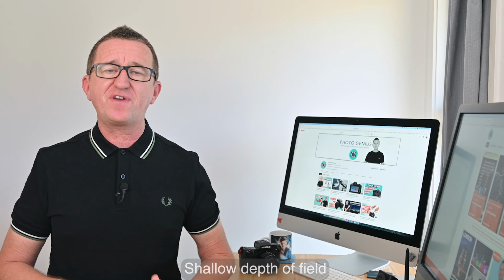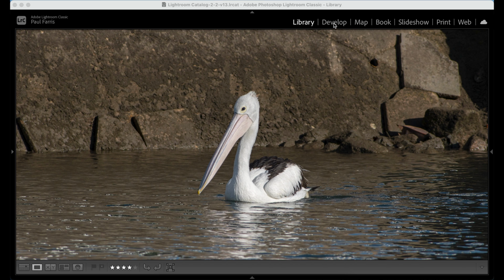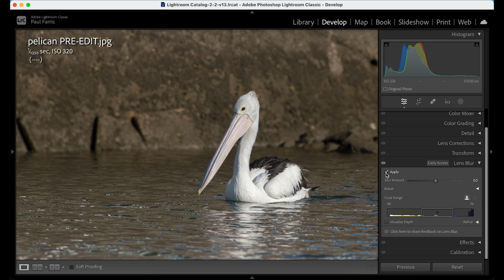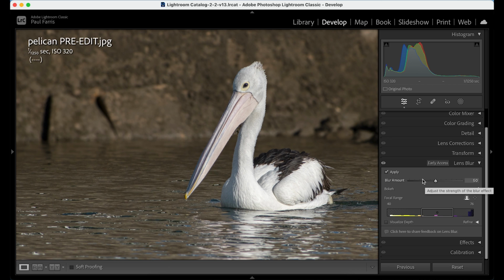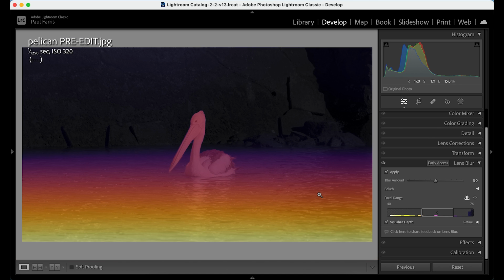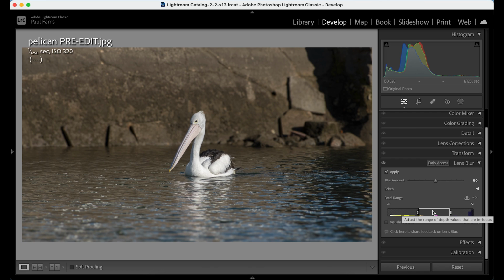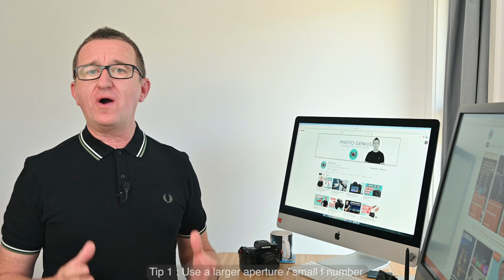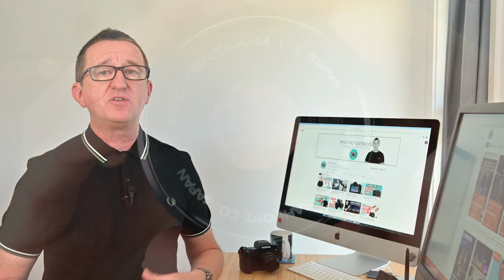BATTLE OF THE BLUR : Camera technique Vs Lightroom YOU DECIDE THE WINNER !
Can you tell the difference between real background blur and AI generated blur? In this video we take a look at creating a shallow depth of field in-camera and using Lightroom's latest AI feature.

This weeks video was shot on the Nikon Zfc
Lit by Nanlite

About this video
Adobe release an update to Lightroom (and Photoshop) that now includes a new feature called LENS BLUR, but how does it compare to the real thing?